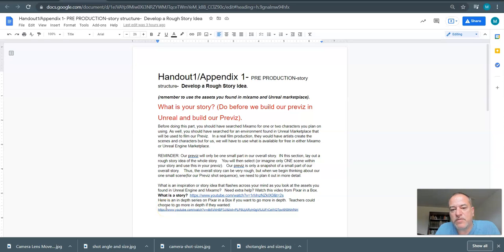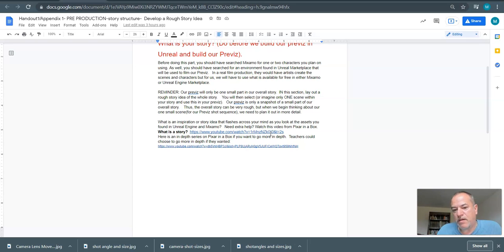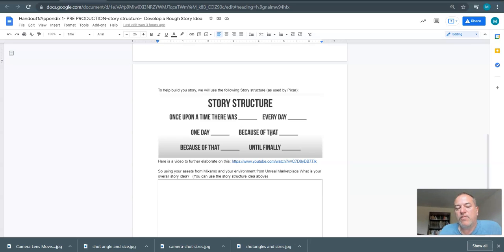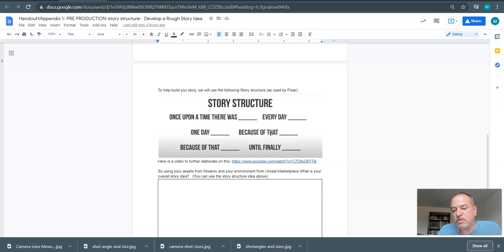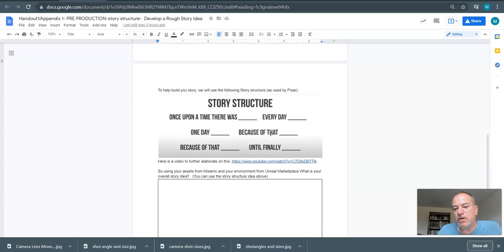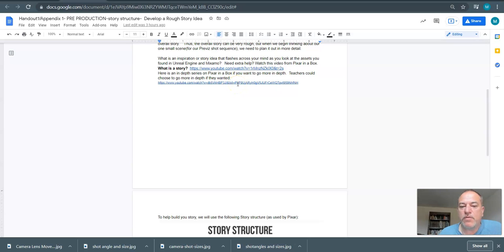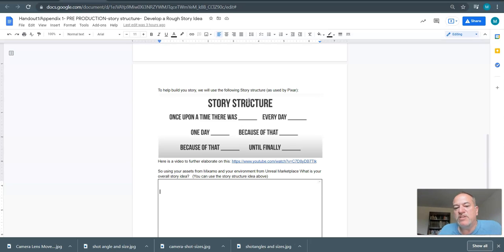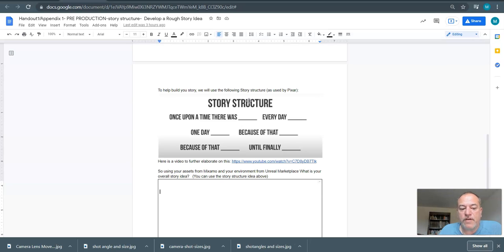Plug and Play-Using Unreal Engine to Develop Previz Story -Vid 5-Create the Story